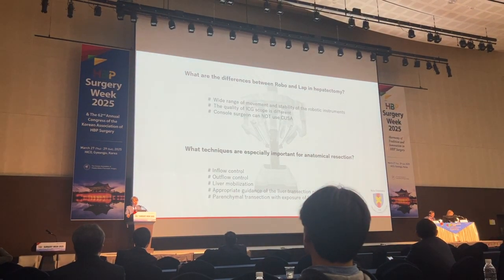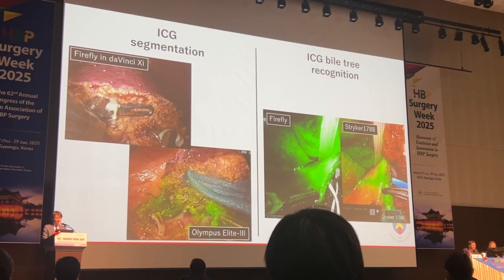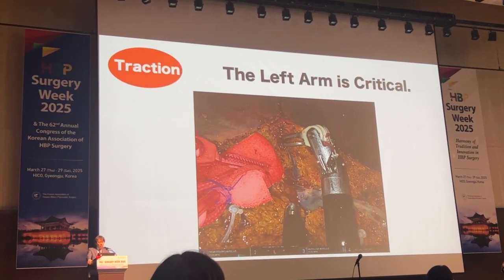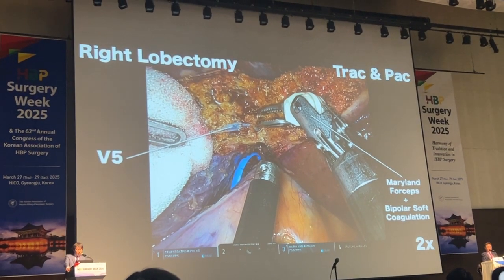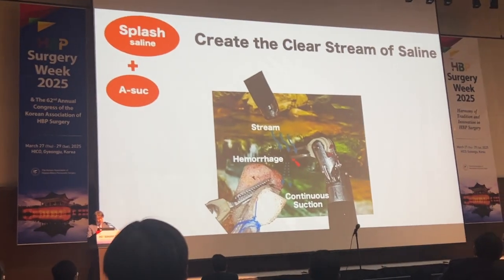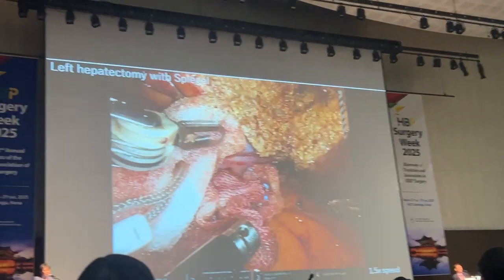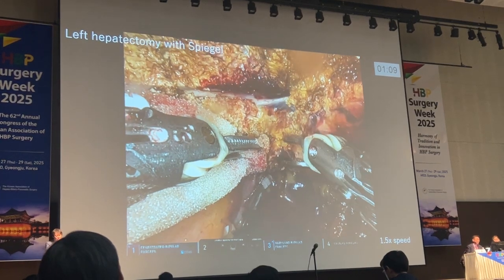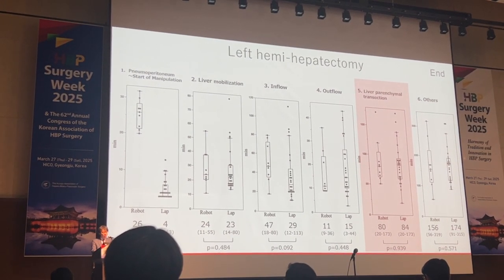Robot hepatectomy - Trac and Pac method - Yuta Abe